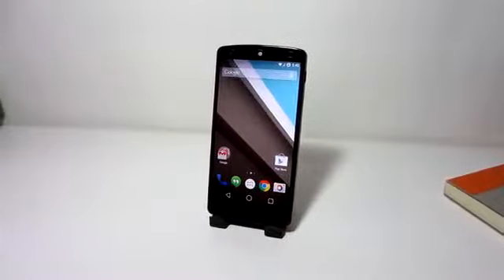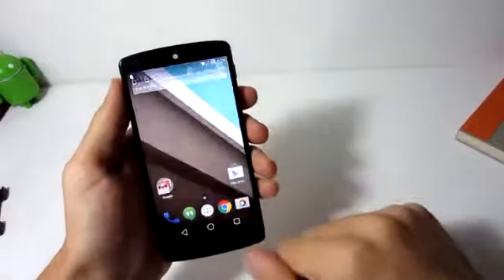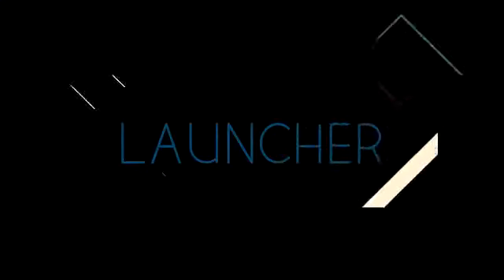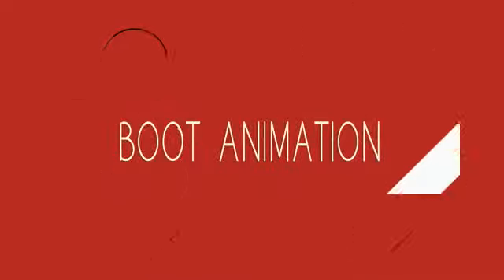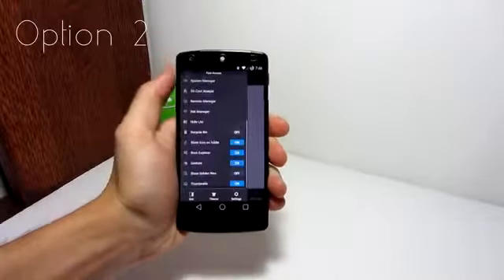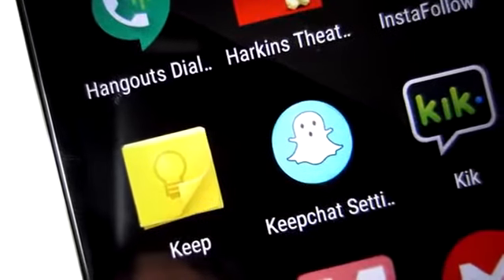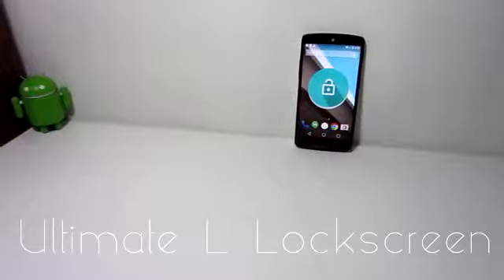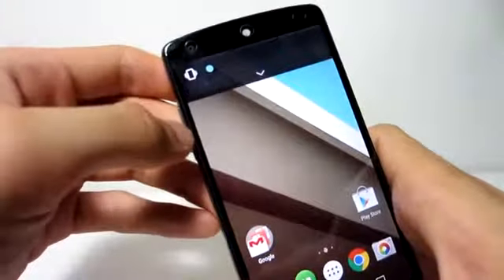Android Lollipop on any Android Phone! YouTube 360p